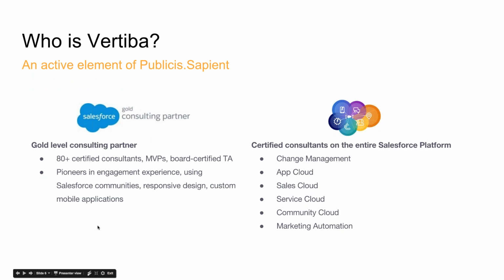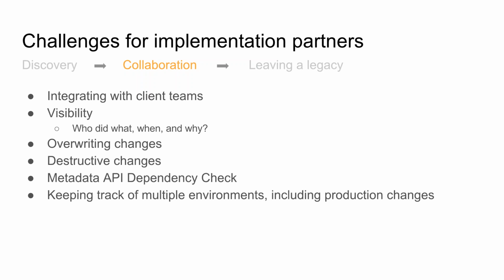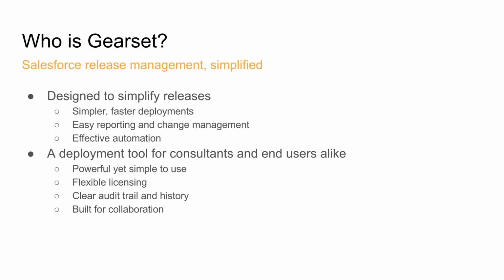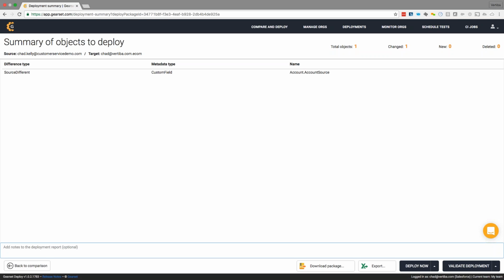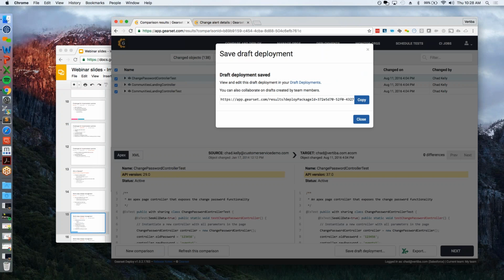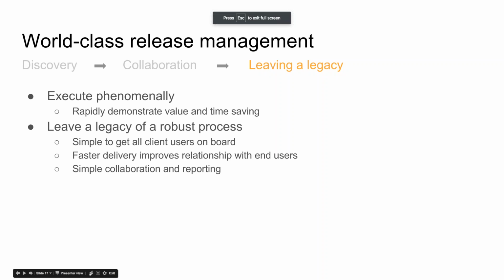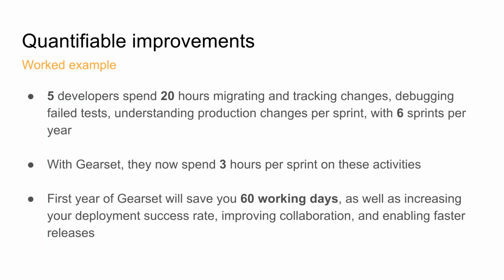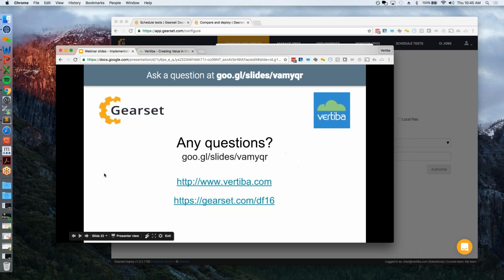Webinar: Delivering world-class Salesforce release management — Gearset and Vertiba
Great release management means different things to different people — the nuances of each company mean no two implementations are the same. So how do you ensure you're delivering a great user experience? And how do you identify what great looks like for your business?

Gearset teamed up with Vertiba, the top-rated Salesforce implementation partner on the AppExchange, to explain how they leverage Gearset to deliver even more value to their clients and make release management ingeniously simple. Implementation partners, with their consolidated experience across hundreds of projects and clients, have the knowledge and tools to deliver world-class solutions tailored to your business. By combining their experience with the right tools for the job, implementation partners can remove many of the troublesome blockers and enable you to focus on what’s important to your users. Catch up on this webinar with Kevin Boyle (CEO, Gearset), Jason Mann (Head of Operations, Gearset), Chad Kelly (Director of Technical Architecture, Vertiba), and Jeremy Case (Solution Architect, Vertiba), as they discuss the challenges faced when approaching clients and how best to solve them.

Chapters:
0:00 Introduction
2:14 About Vertiba
4:17 Agenda
5:02 Salesforce implementation partner challenges
12:40 What Gearset does
16:20 Salesforce org comparison demo
20:48 Salesforce org monitoring demo
29:45 Release notes demo
31:38 Salesforce releae managment process
35:15 Real life example
38:10 What's next
39:45 Questions